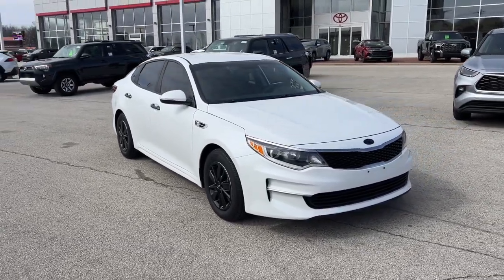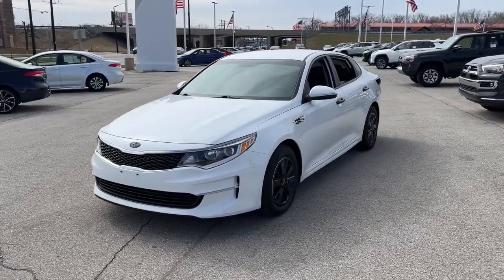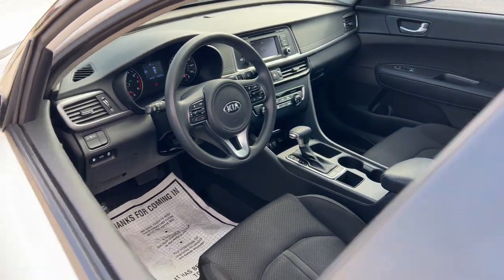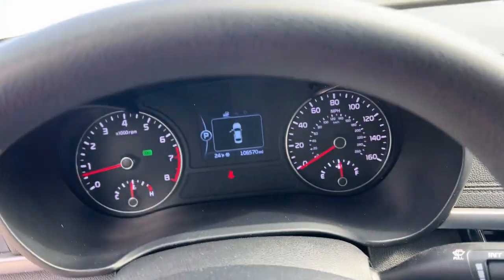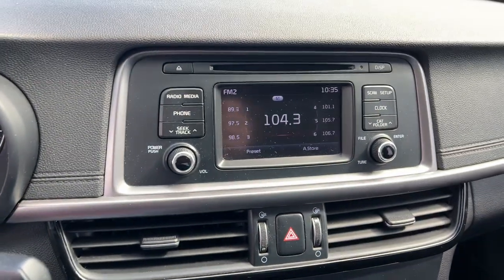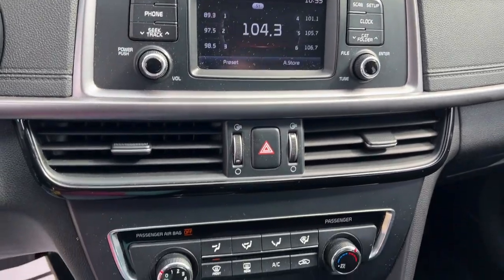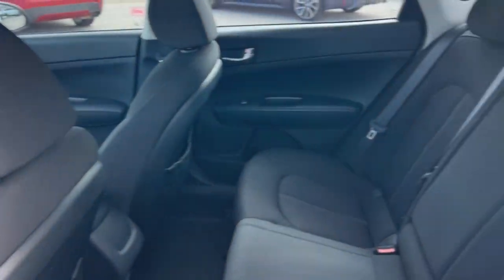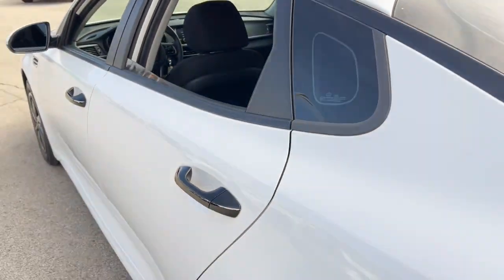2016 Kia Optima Green Bay, Appleton, Oshkosh, De Pere, Kaukauna WI 54941B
Snow White Pearl Used 2016 Kia Optima LX available in Green Bay, Wisconsin at Le Mieux Toyota and Son. Servicing the Appleton, Oshkosh, De Pere, Kaukauna, WI area.

Snow White Pearl 2016 Kia Optima LX FWD 6-Speed Automatic with Sportmatic 2.4L I4 DGI DOHC Optima LX 2.4L I4 DGI DOHC 6-Speed Automatic with Sportmatic FWD Snow White Pearl Black Cloth.brbr24/35 City/Highway MPGbrbrAwards:br  * JD Power Automotive Performance Execution and Layout (APEAL) Study   * 2016 IIHS Top Safety Pick+   * 2016 KBB.com Best Buy Awards Finalist   * 2016 KBB.com 10 Best Sedans Under $25000   * 2016 KBB.com 10 Most Comfortable Cars Under $30000   * 2016 KBB.com Best Buy Awards   * 2016 KBB.com 10 Most Awarded Cars   * 2016 KBB.com 10 Best Used Cars Under $20000   * 2016 KBB.com 16 Best Family CarsbrbrbrReviews:br  * Quiet cabin; plenty of convenience and luxury features for the money; excellent blend of fuel efficiency and performance with turbocharged 1.6-liter engine. Source: Edmunds